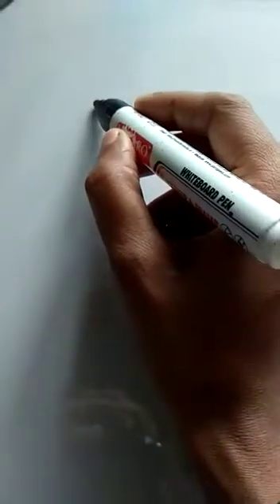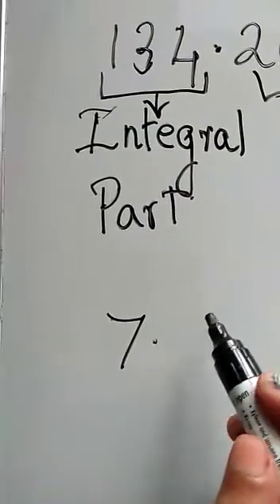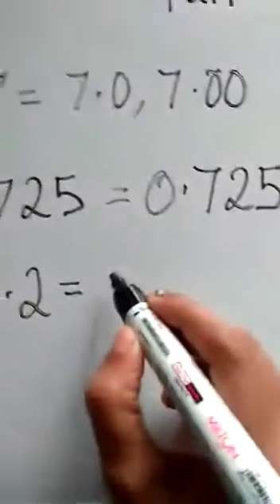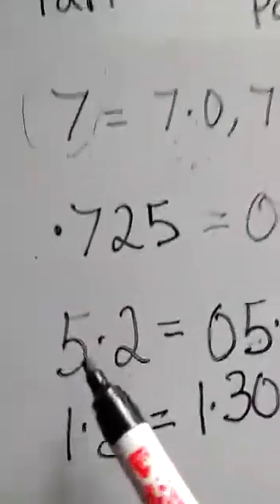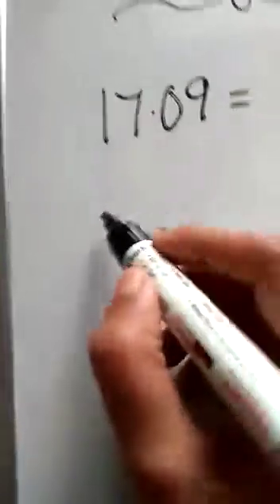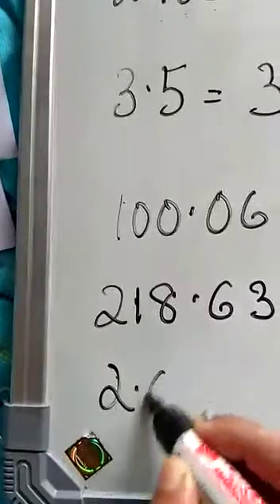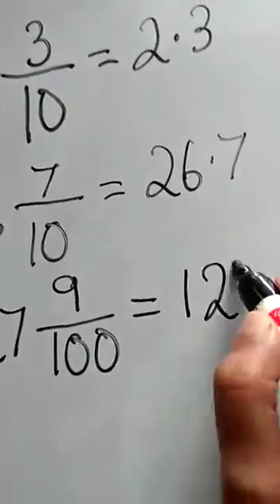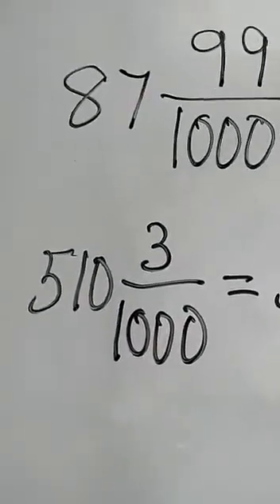STP/CLASS:5TH/MATHS/CH:DECIMALS,ASSIGNMENT 03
ST.PETES SCHOOL DHANORI
TEACHER: ANUPA